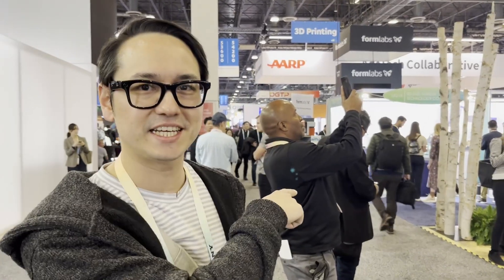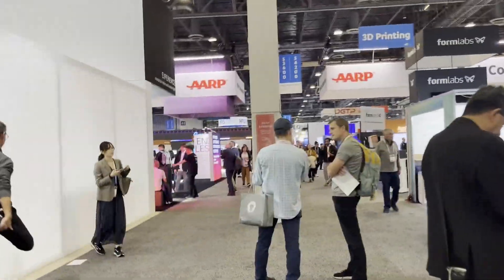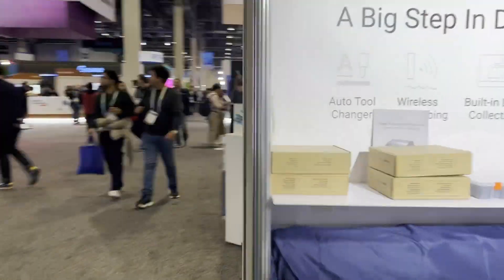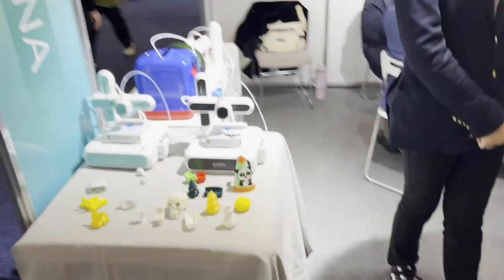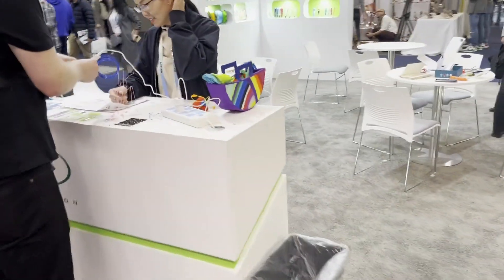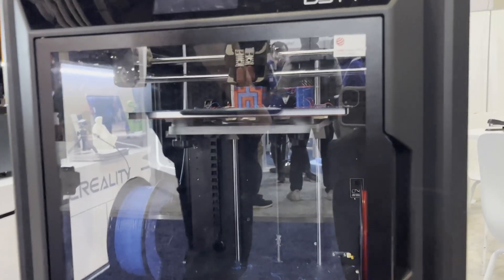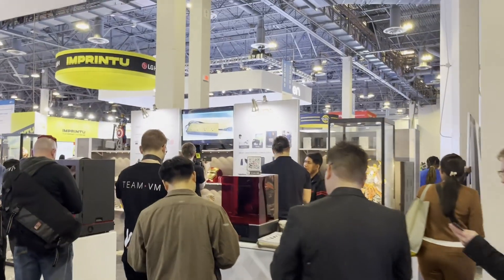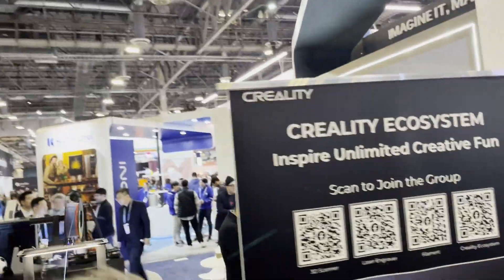3D Printing Section at CES 2024. Who was there? How big was it? Let's take a quick look!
3D Printing Section at CES 2024. (Just a short look at 3D printing exhibits at CES. For those who may be wondering what to expect. Some exhibits, formLabs, Co Print, Makera and Creality.
There were 3D printing tech sporadically at other sections, but this was the main hub. Some exhibits were using 3D printers or 3D printed parts for their products. Neat!

Longer video to be made after CES.